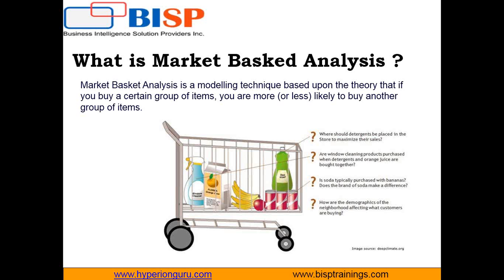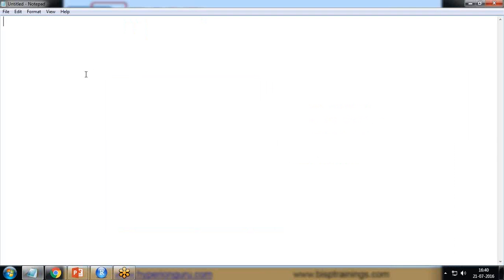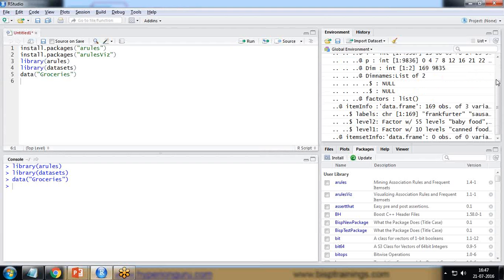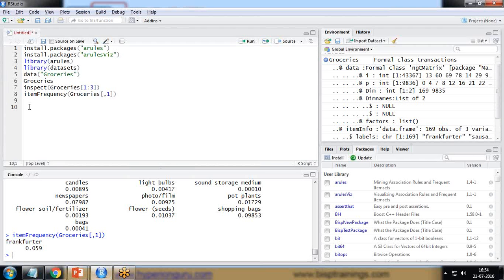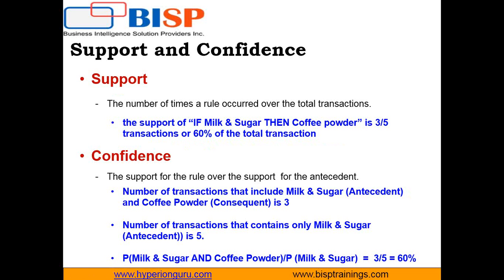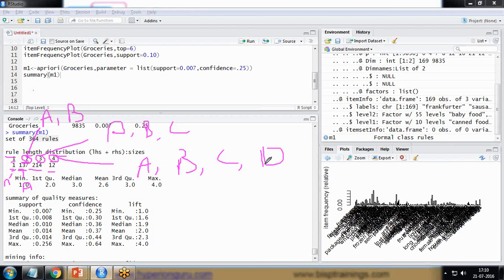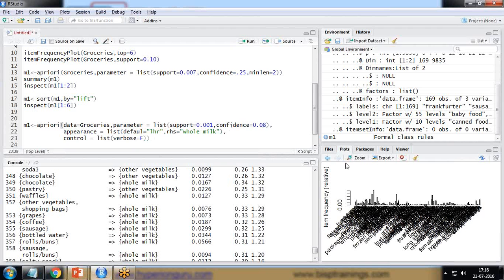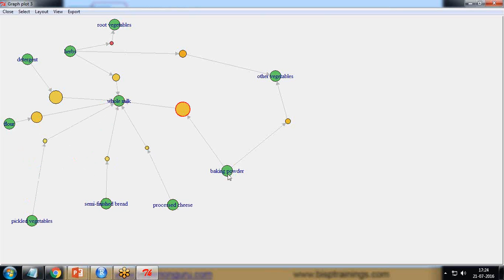Predective Analysis Market Basket Analysis using R | R Programming Predictive Analysis